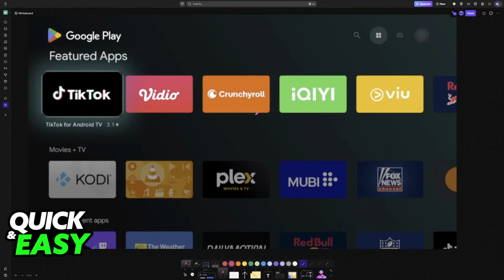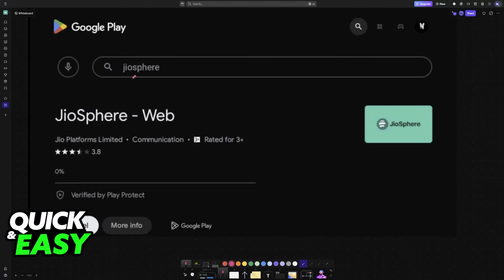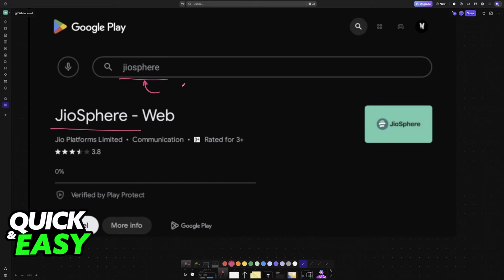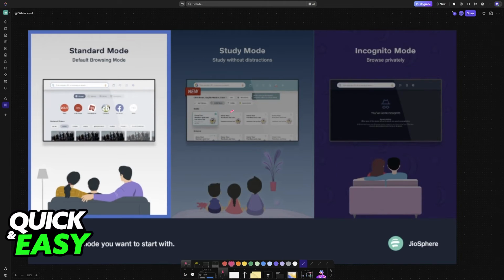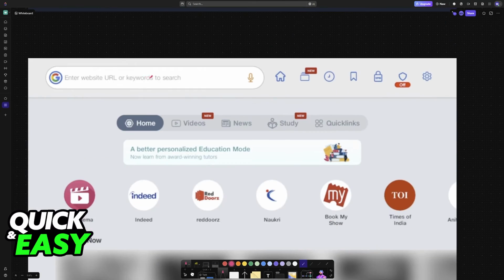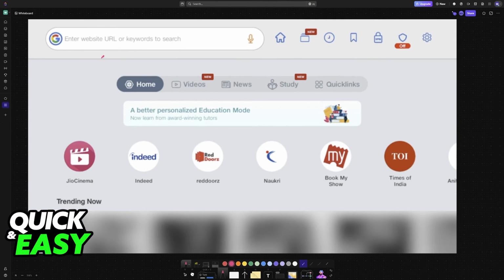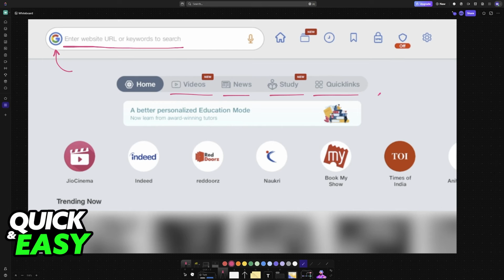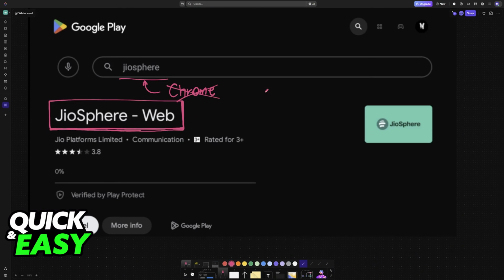How To Use Browser on Android TV (2025) - Step by Step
I will solve your doubts about how to use browser on android tv, and whether or not it is possible to do this.

I hope I have helped you with the video!